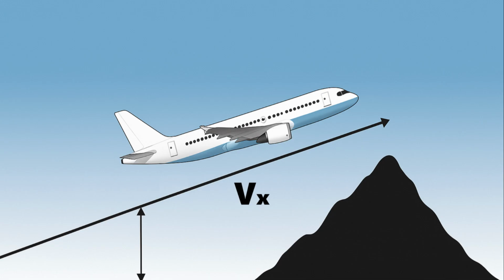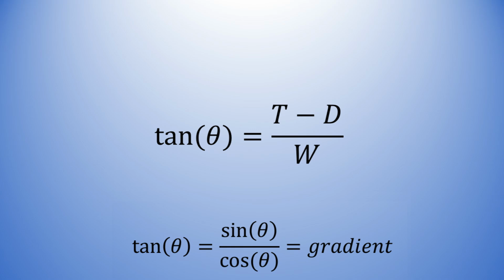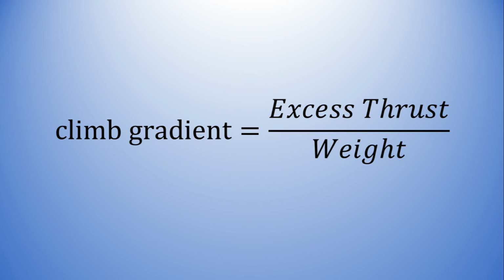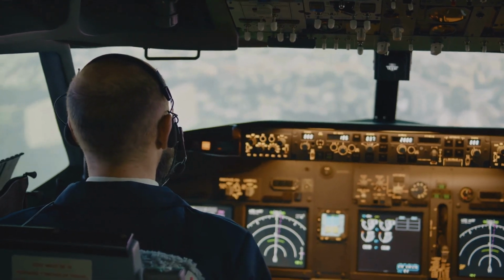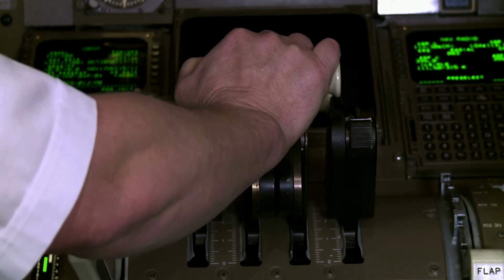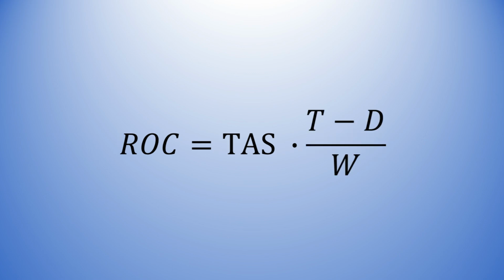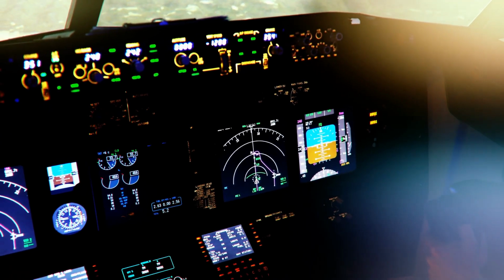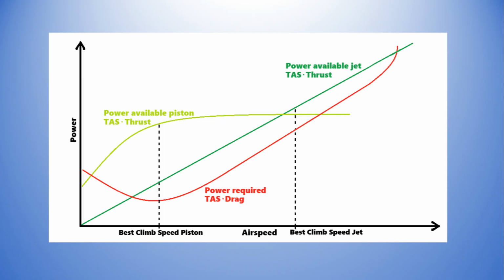11 Mastering Aircraft Climbout: A Pilot's guide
In this comprehensive educational video, we delve into the intricate details of aircraft climbout, focusing on the essential concepts every pilot must know. Discover the best angle of climb, represented by Vx, and the formula: climb gradient = (thrust - drag) / weight. We’ll explore the factors that reduce this climb gradient, including altitude, temperature, and weight, as well as the impact of bank angles and wind conditions.

Learn why flap settings and the elusive V2 speed play crucial roles in takeoff safety. We’ll clarify the difference between best angle of climb (Vx) and best rate of climb (Vy), complete with important formulas. Perfect for pilot training and aviation enthusiasts, this video promises to enhance your understanding of aircraft performance.